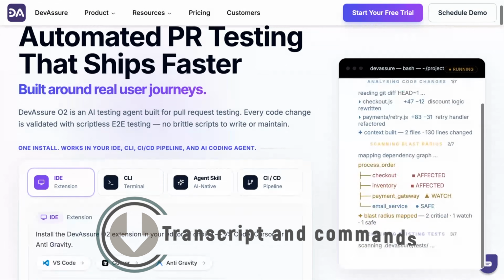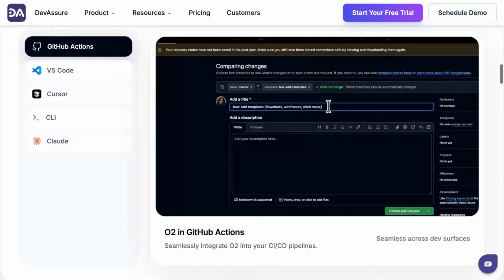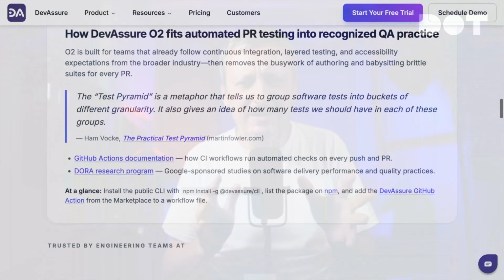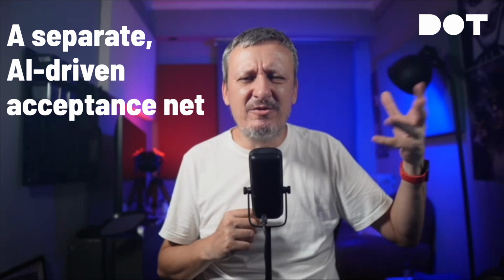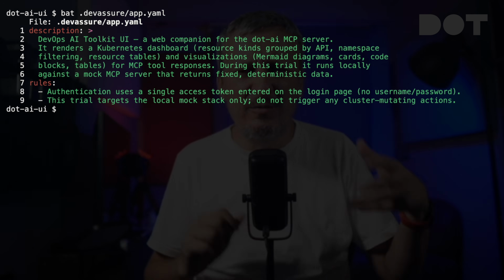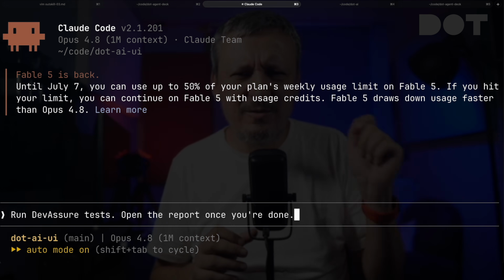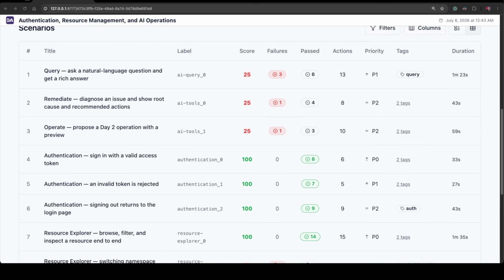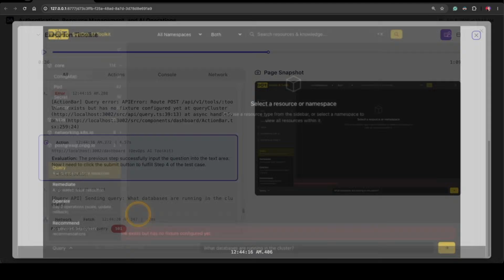How I Use AI to Test My App Like a Real User with DevAssure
End-to-end tests that break every time a button moves are one of the most frustrating parts of modern development. This video explores DevAssure, an AI testing agent that takes a fundamentally different approach: instead of writing and maintaining fragile test scripts, you describe what your application should do in plain English, and the agent clicks through your app like a real user to verify it actually works. With self-healing tests and no selectors to hand-craft, it promises near-zero flakiness and near-zero maintenance.

The video walks through a real-world setup, showing how a project is structured as a simple folder of YAML files that read like a product specification rather than code. You'll see how an agent can be handed a single plain-English instruction to run the entire test suite, producing a detailed report with scores, failure traces, console errors, and timestamped snapshots. The key insight is how DevAssure fits alongside traditional tests rather than replacing them — acting as a black-box acceptance layer that catches what unit and integration tests miss: whether the product actually works the way a real person would use it.